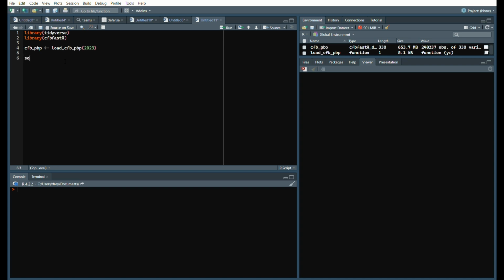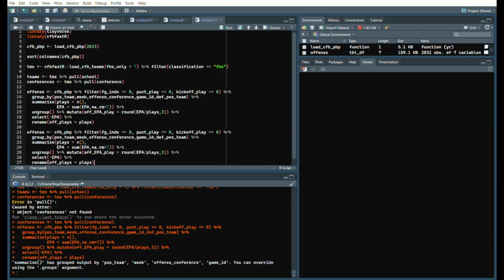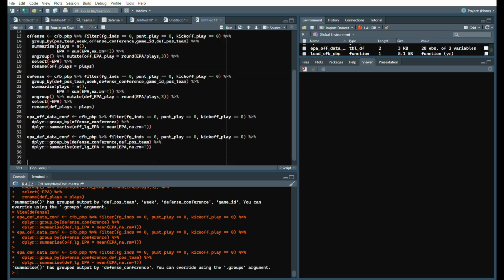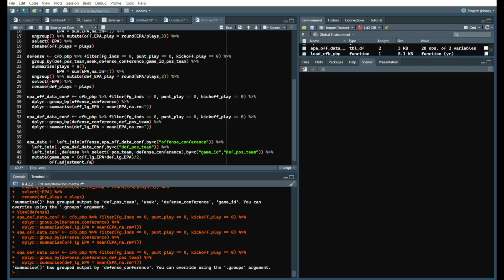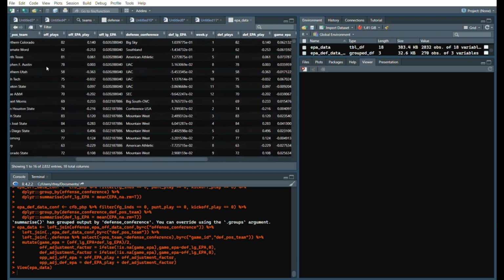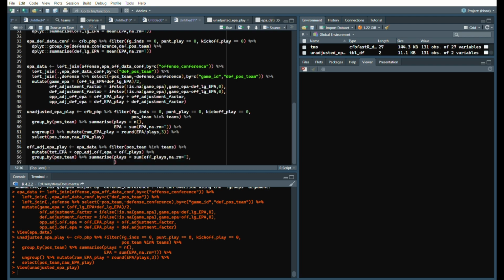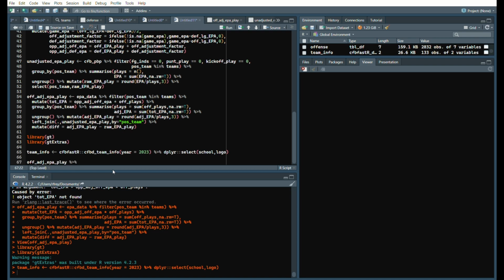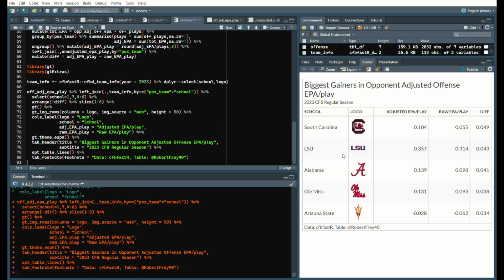Opponent Adjusted EPA/play with cfbfastR!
In this video, I show you how to get Adjusted EPA/play in R to see how good offenses are against their opponents!